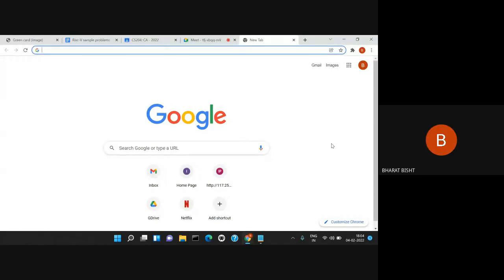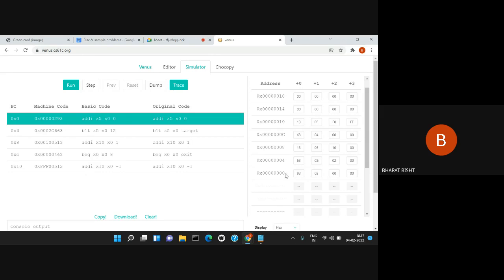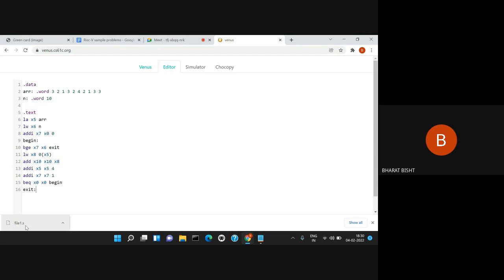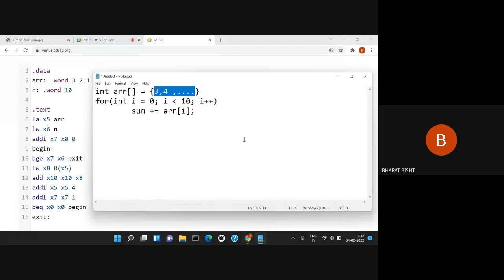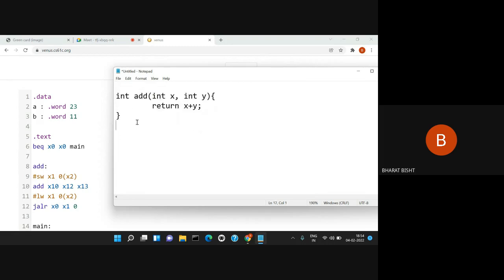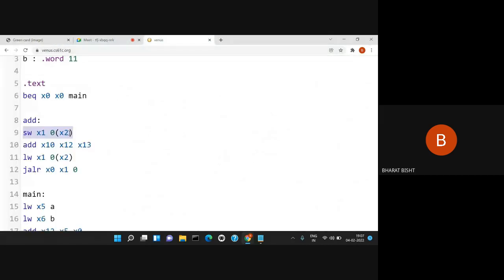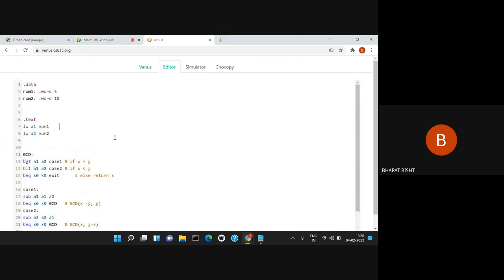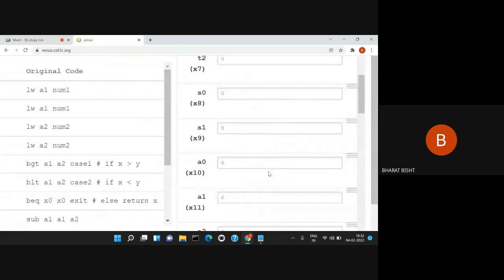Tutorial on RISC-V simulator.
The class was taken by Mr. Bharat Bisht.